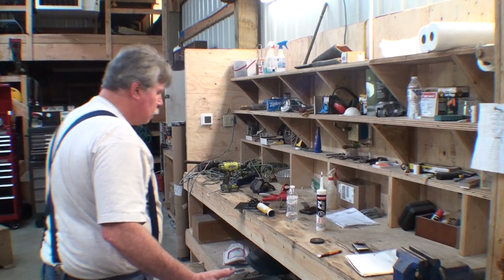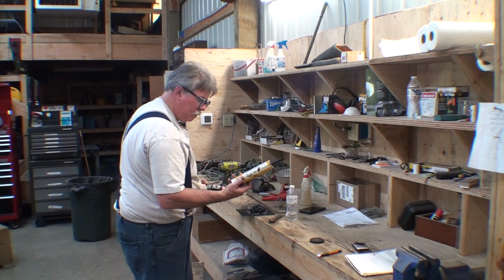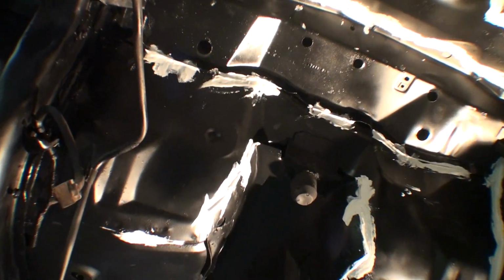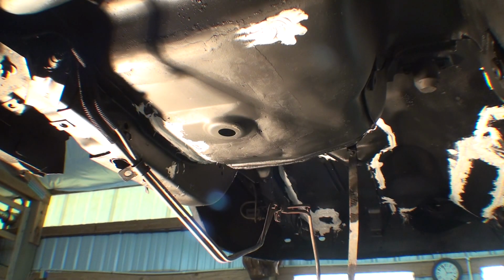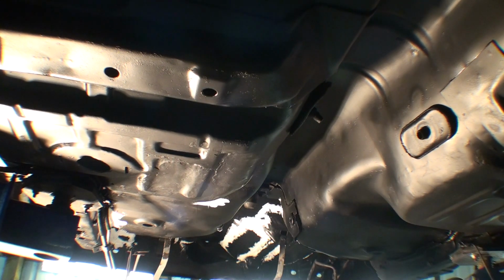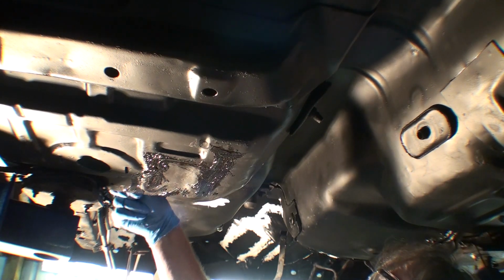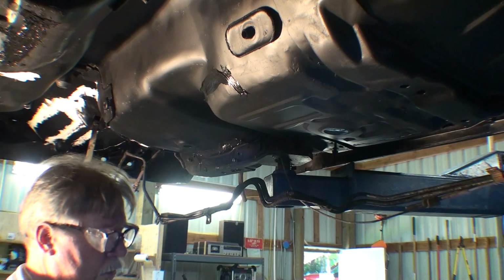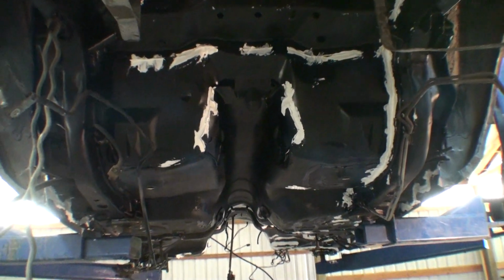1976 Trans Am (Video 46) Seam sealer.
Apply seam sealer, and discuss application methods.